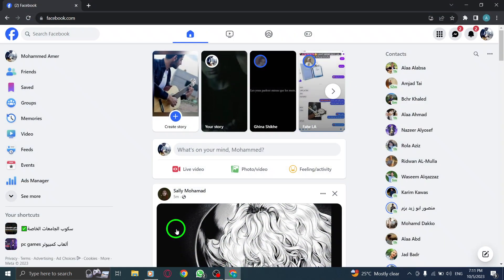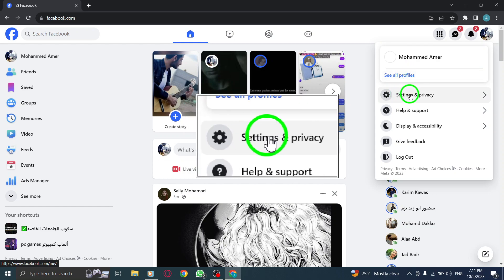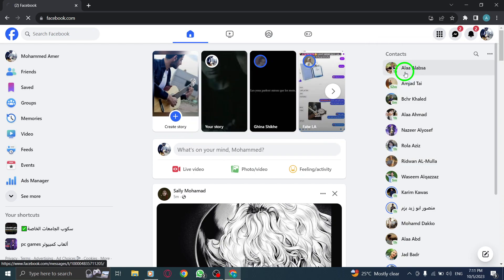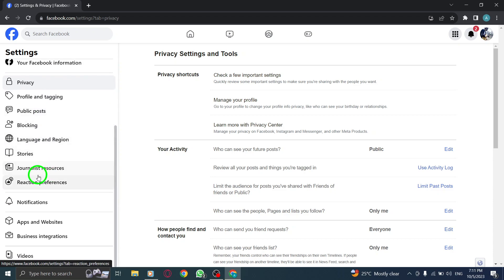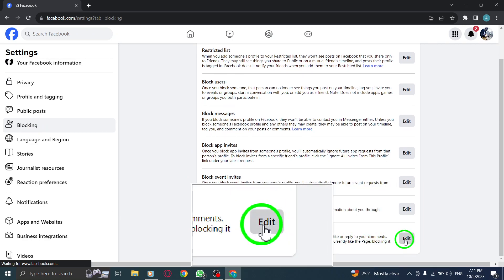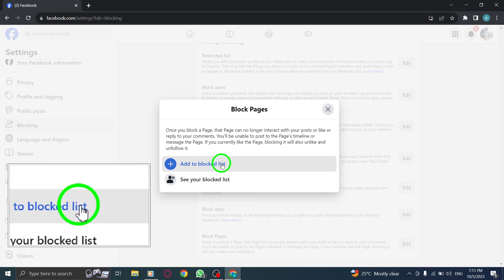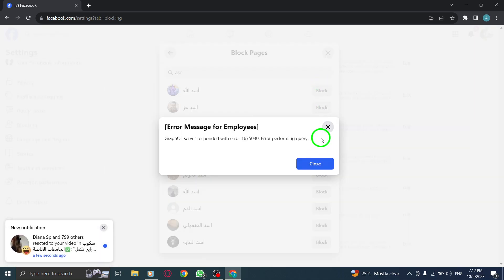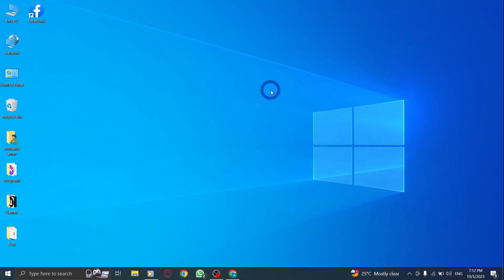How to Block Pages in Facebook on PC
Learn how to block pages on Facebook using your PC with this step-by-step tutorial! Follow these simple steps:

1. Open Facebook
2. Click on your profile picture from the top right corner
3. Click on Settings & privacy
4. Click on Settings
5. Click on Privacy from the left
6. Click on Blocking
7. Next to Block pages, click on the Edit button
8. Click on Add to blocked list
9. Search for the page name and click on Block button

By blocking pages on Facebook, you can have better control over the content you see on your news feed. Don't miss out on this opportunity to personalize your Facebook experience. Watch the video now to learn more!